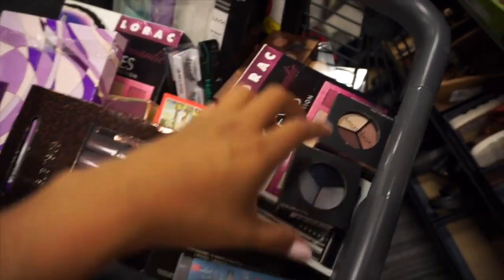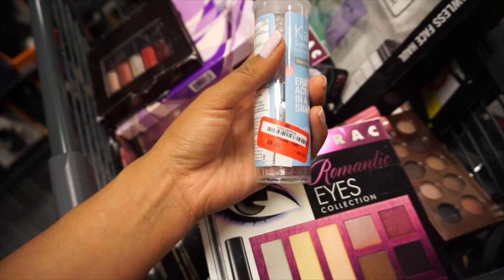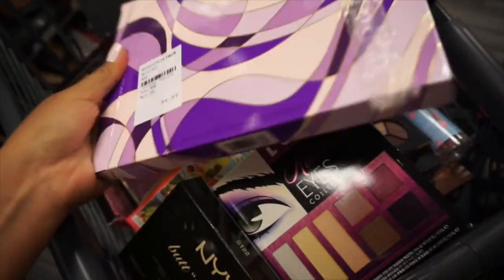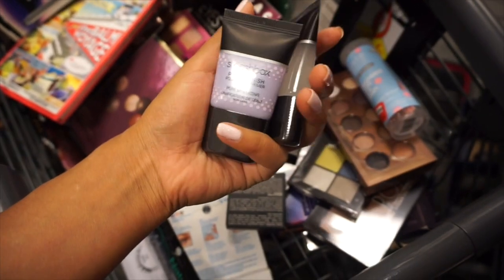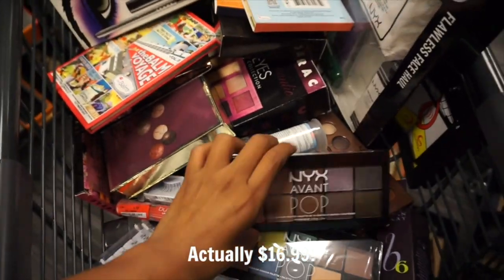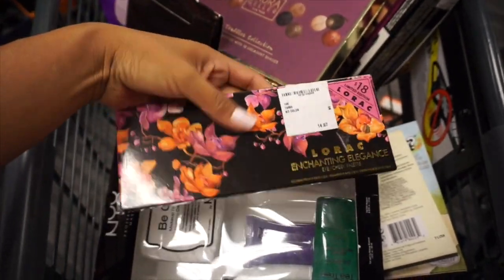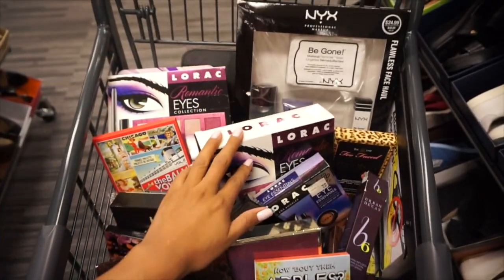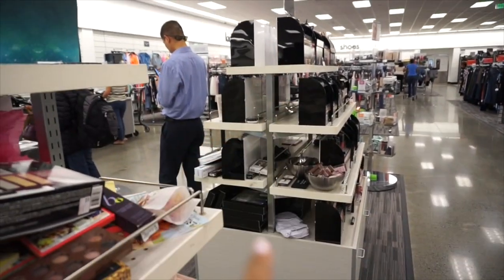MAKEUP DEALS AND STEALS AT NORDSTROM RACK! (Tarte, Lorac, Urban Decay, Smashbox)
Hey Lovelies! Today I checked out my local Nordstrom Rack to see what kind of makeup deals I could find! I found so many Lorac and Urban Decay products -- it was crazy!

❤Hana Belle

 ►Let's Be Friends!
INSTAGRAM ➡️ HanaBelle__ (*two underscores)

Director: Hannah Lux Davis
DP: Carlos Veron
Editor: Ethan Chancer
FX: Ethan Chancer & Gloria FX
Exec Producers: Brandon Bonfiglio & Luga Podesta
Producer: Angela Gregory